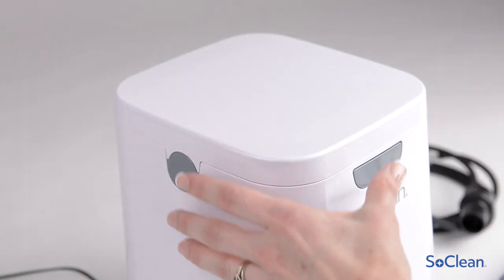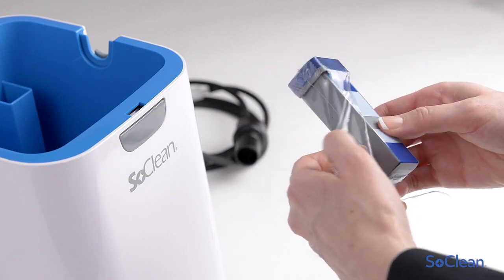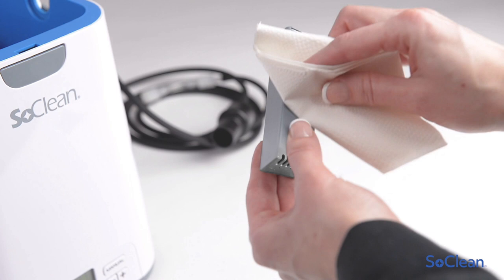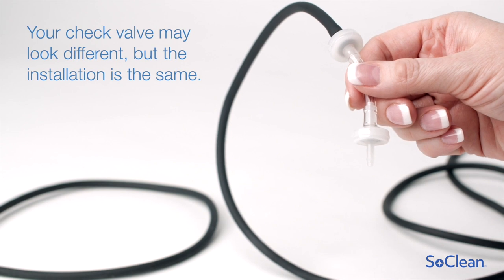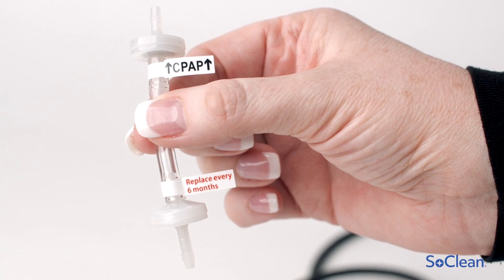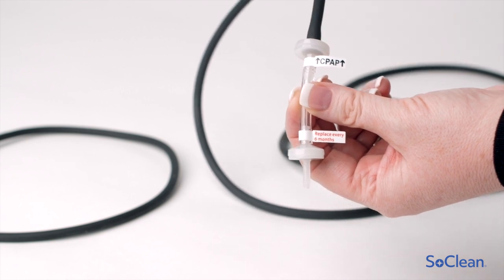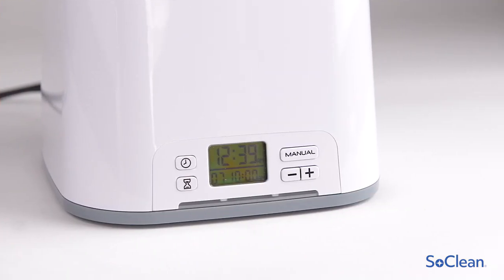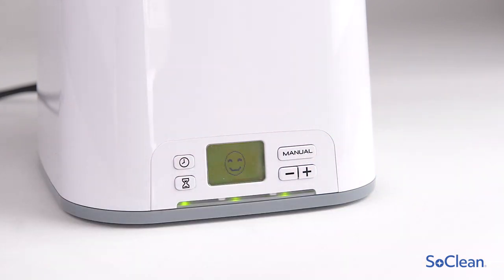How to Change the SoClean 2 Filter and Check Valve